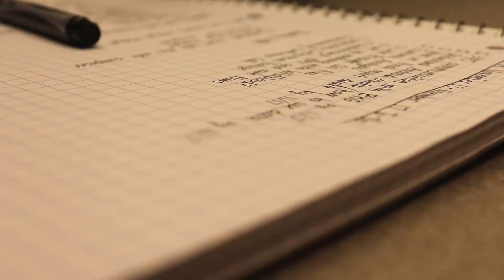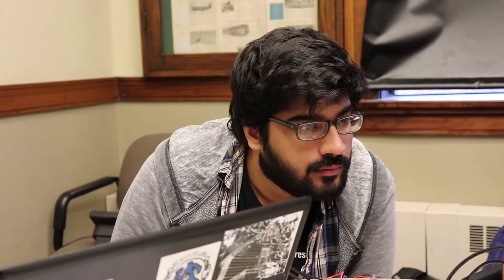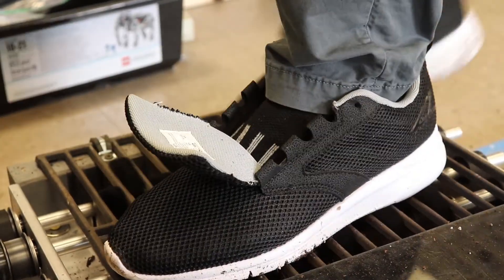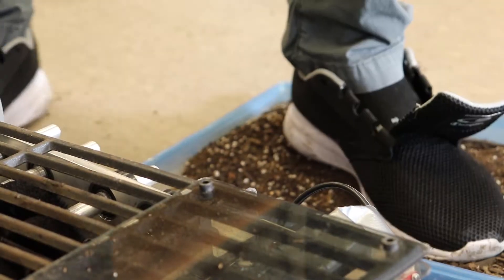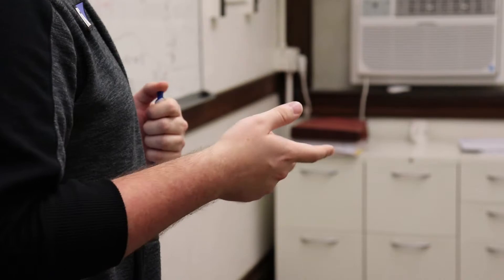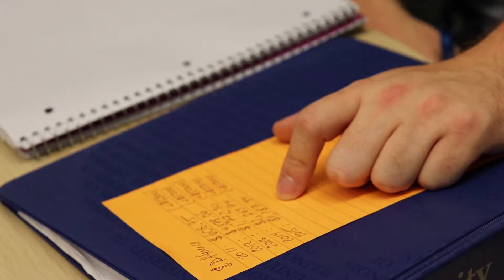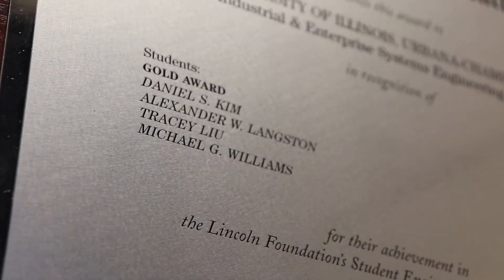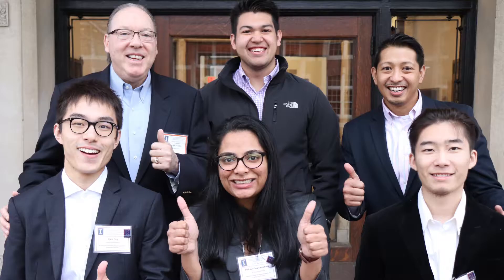ISE's capstone Senior Engineering Program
ISE's Senior Engineering Program serves as an "engineering practicum" before students finish their degrees and enter the work force.